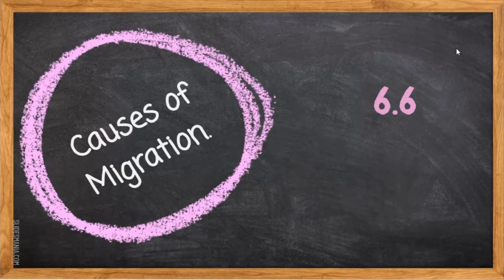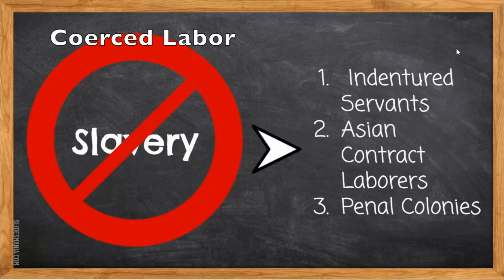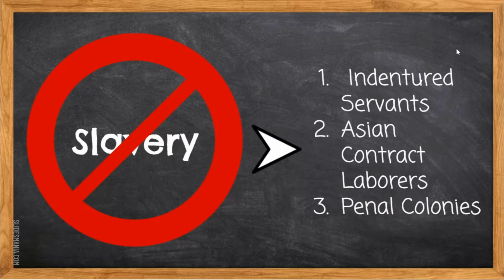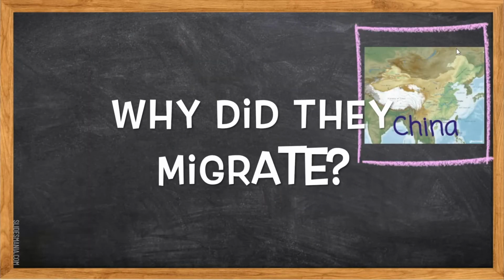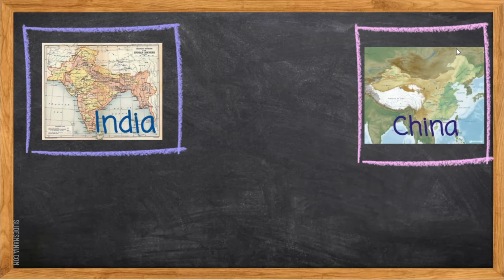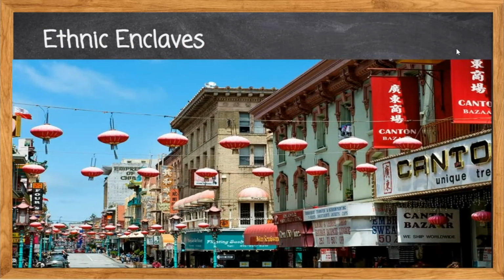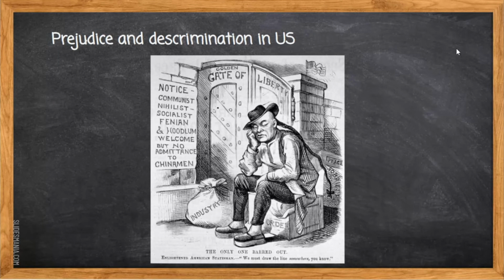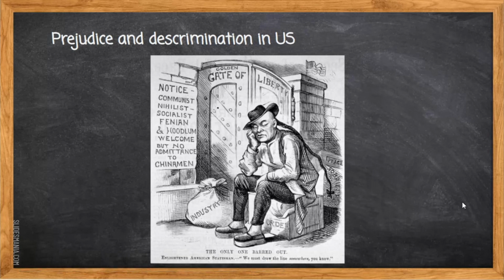Migration due to Imperialism - AP World History